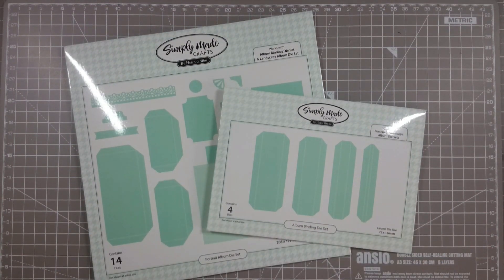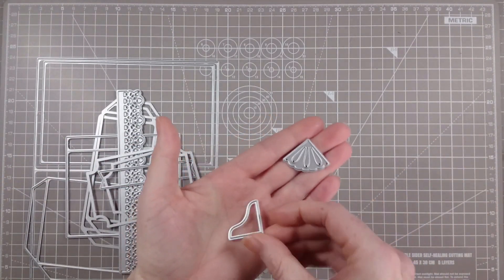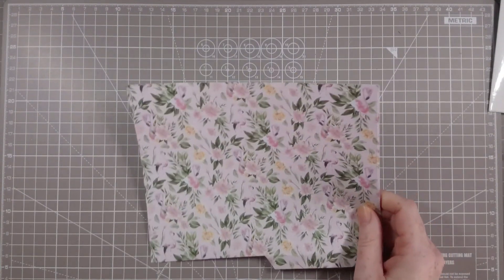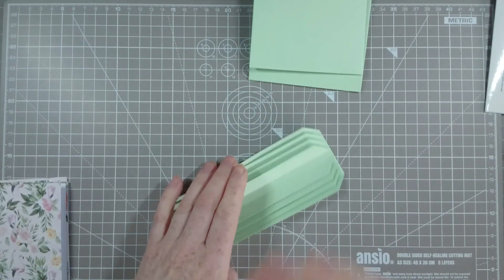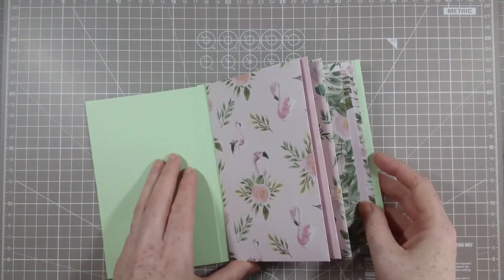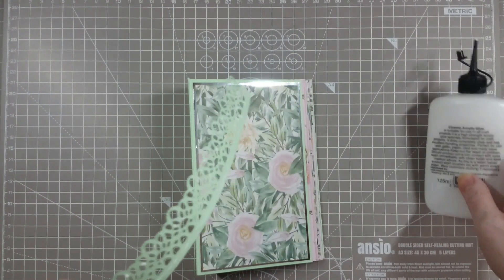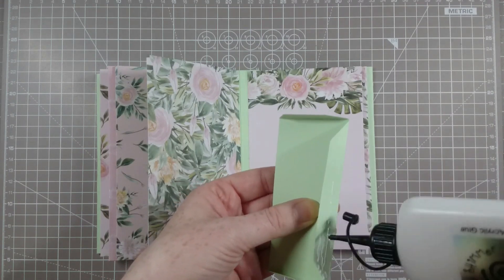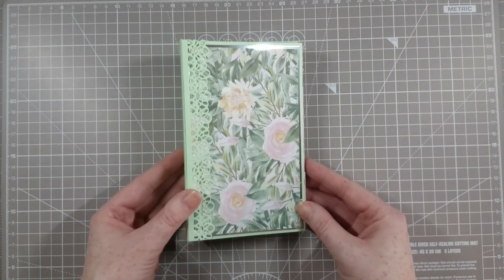Mini Portrait Album Die Set Assembly Instructions With Helen Griffin Of Simply Made Crafts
Discover how to create a simple mini portrait album with Helen Griffin, using her exclusive range of Simply Made Crafts dies and papers now available at CraftStash.

Simply Made Crafts by Helen Griffin is a wonderfully eclectic range of paper craft products that allows everyone, no matter the skill level, to create visually stunning off the page projects, mini albums and innovative cards.

Supplies List:

Simply Made Crafts Mini Portrait Album & Binding Die Set Bundle